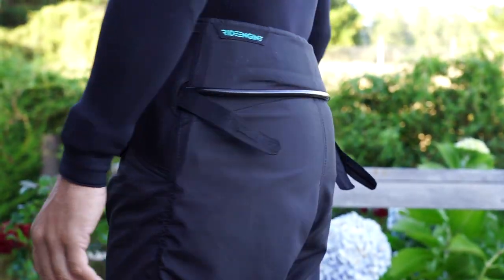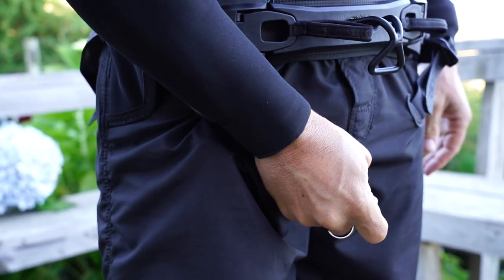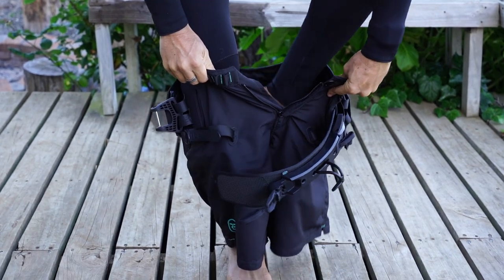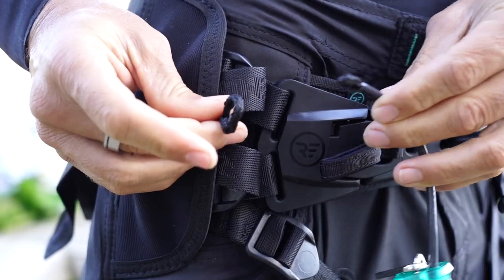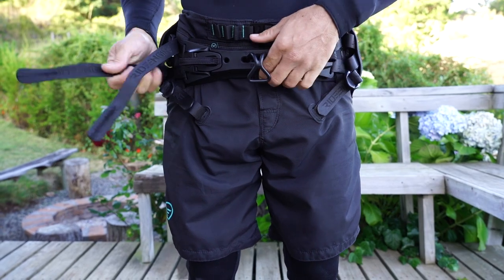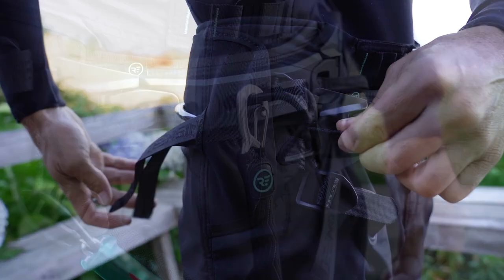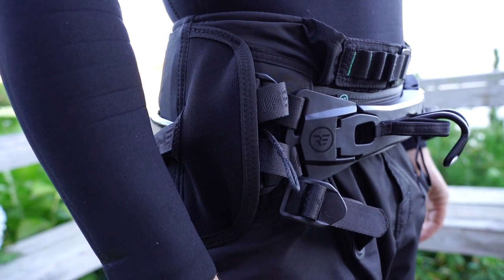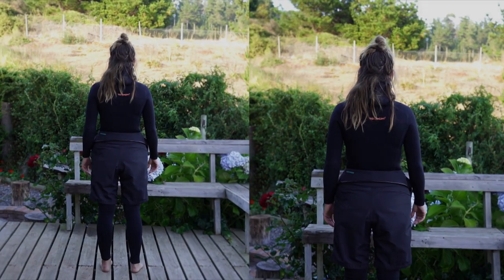2023 Ride Engine SLASH SEAT V1 Seat Harness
Style and function—why can't you both? Now you can thanks to our Slash seat harness that blends the comfort and support of a seat harness with the look of a pair of boardshorts. And like everything we make at Ride Engine, the Slash was intelligently designed—the short's length and width was heavily field tested to ensure an optimum fit with full range of motion and no binding.

And just like the Contour, the Slash is ultra-compact, fits low on the hips for added freedom, and has adjustable, padded leg loops.